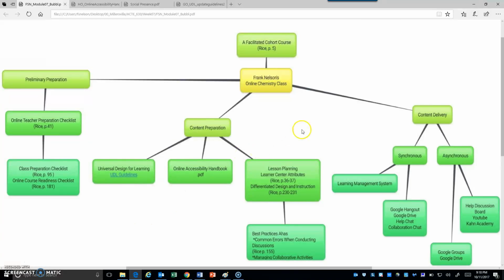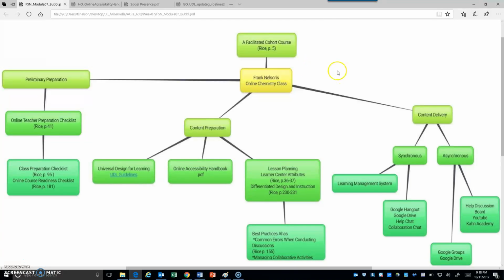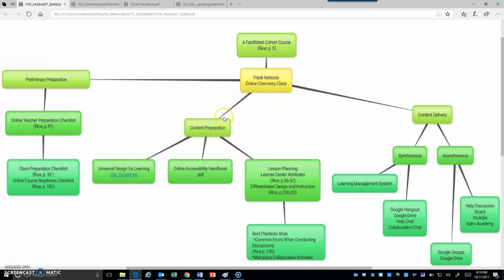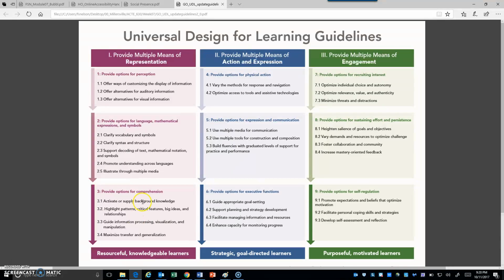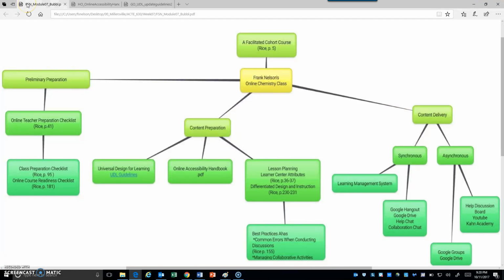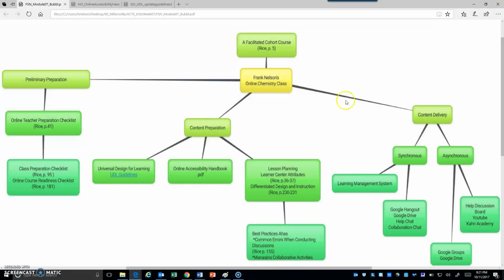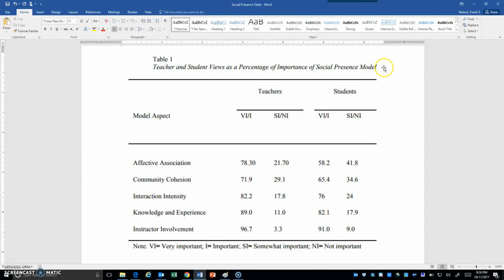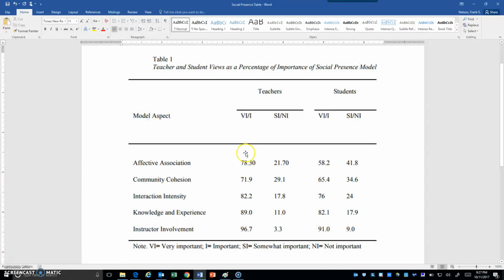Frank Nelson: Module 07: All Together Now: Recording #6